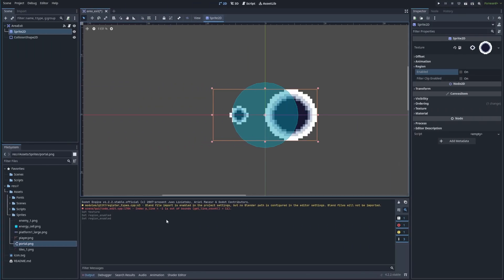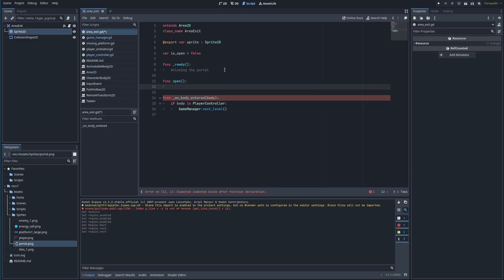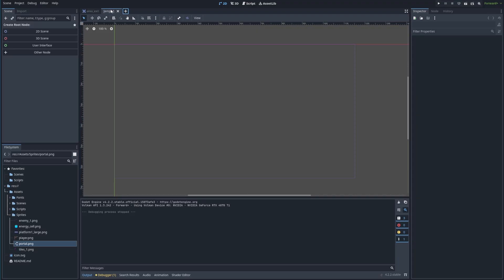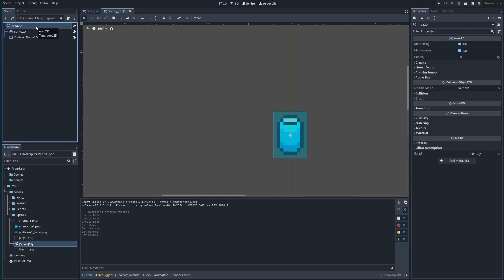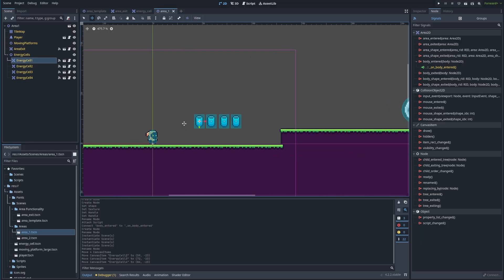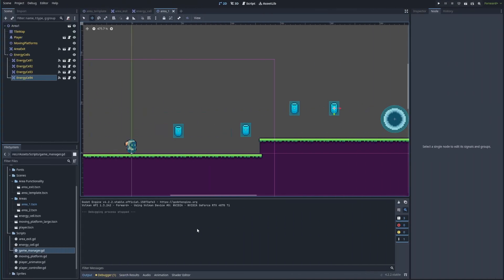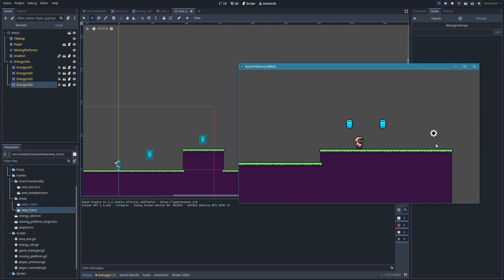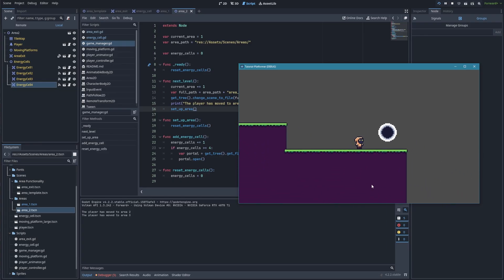Player Pickups in Godot 4.2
⮞ 🙋‍♂️ Social ⮜

⮞ 🎵 Music ⮜